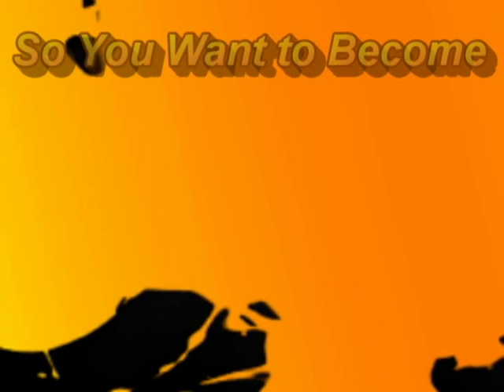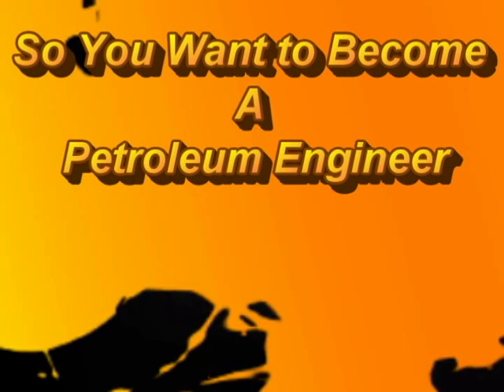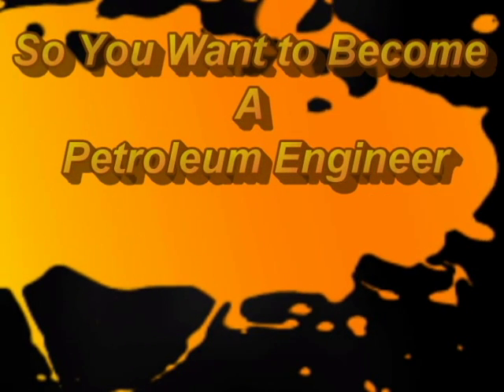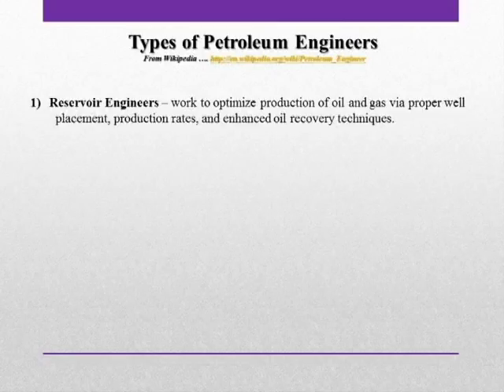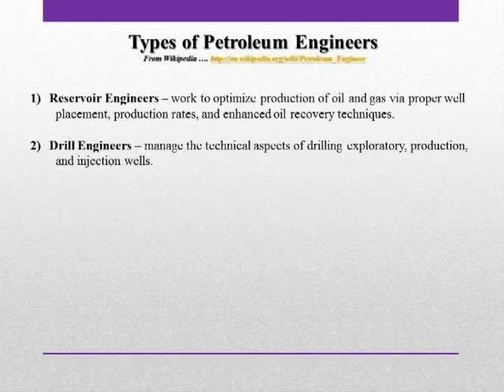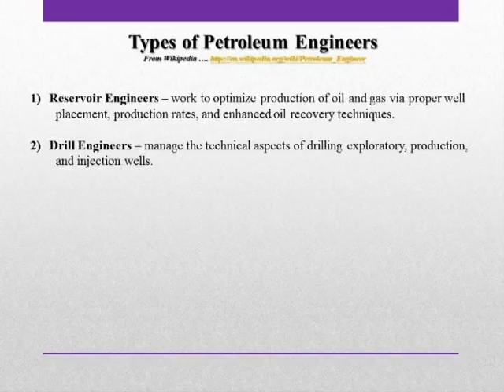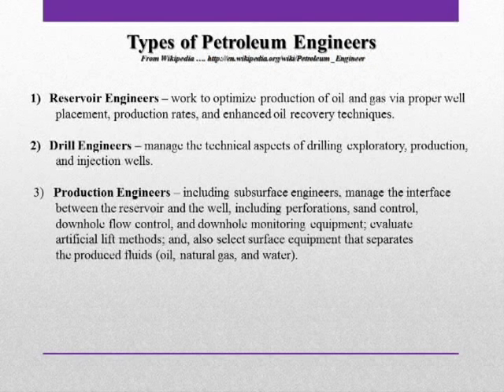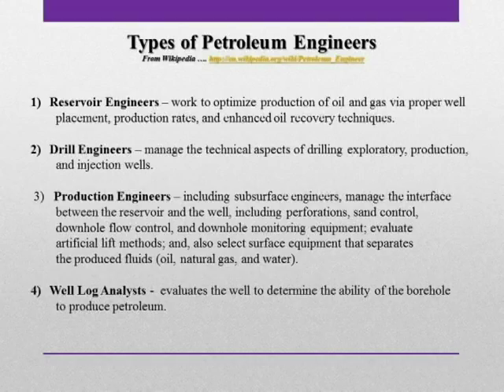Four Types of Petroleum Engineers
types of petroleum engineers